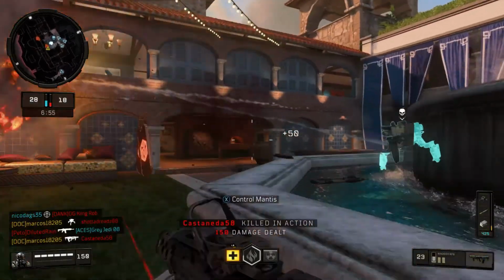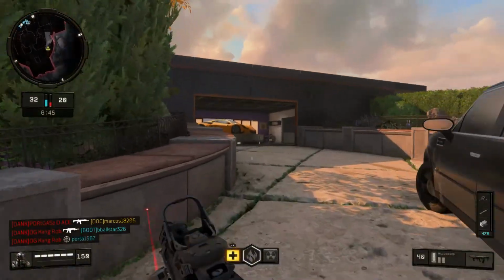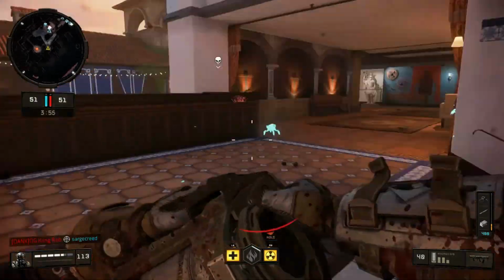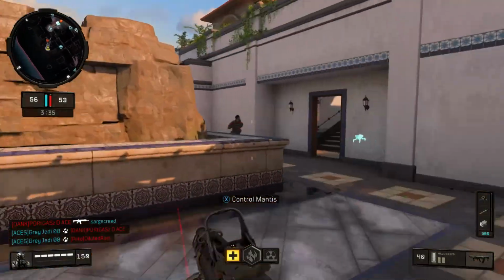Call of Duty: Black Ops 4 - Favorite Guns So Far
Hope you Enjoy this game-play video

What should I play next? Let me know!

Gamertag/PSN  ►
Marcos18205